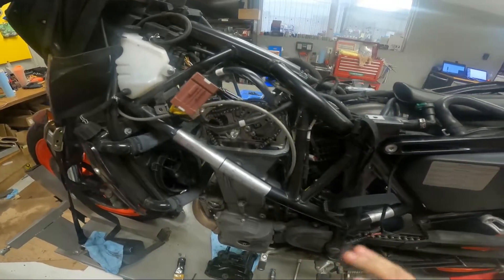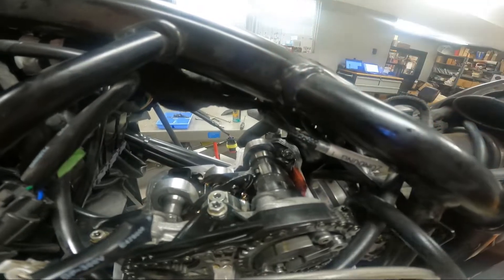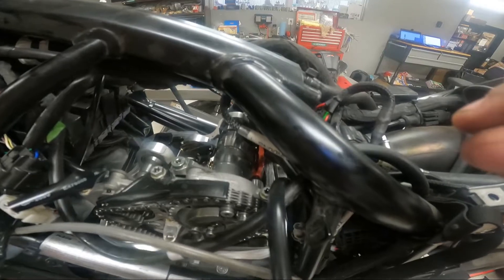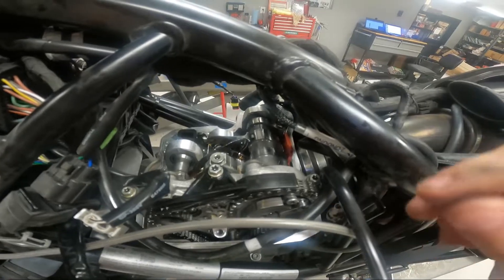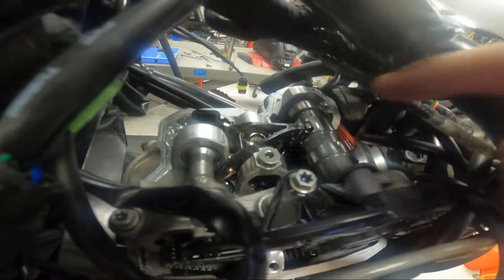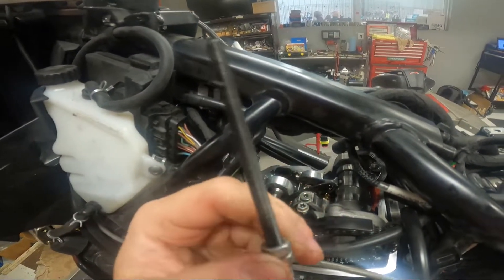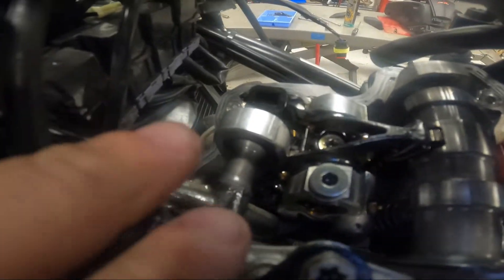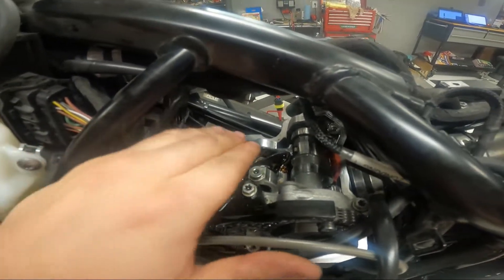2018 KTM 690 Duke | Valve Adjustment Overview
2018 KTM 690 Duke | Valve Adjustment Overview